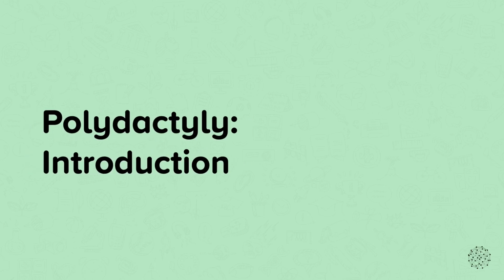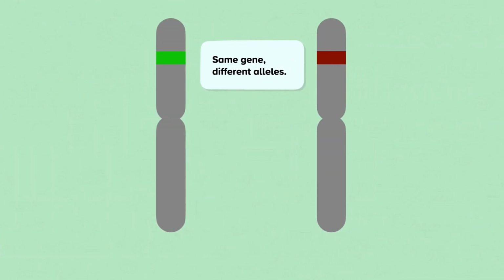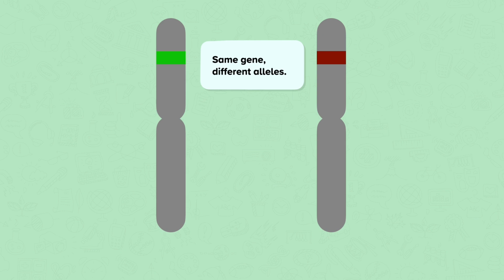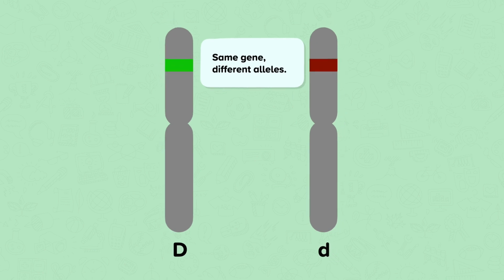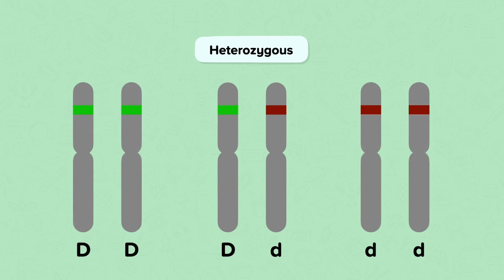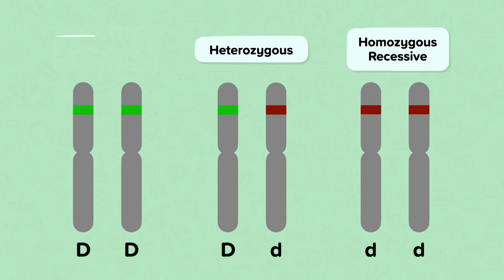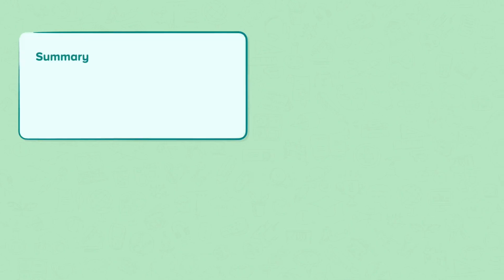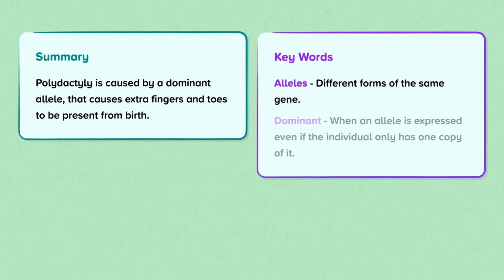Polydactyly - Introduction | Biology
This is a video from our nugget on Polydactyly - Introduction.